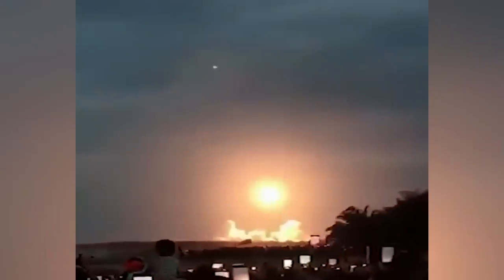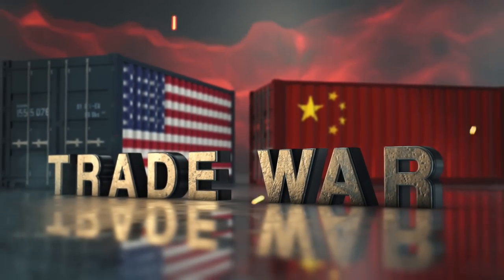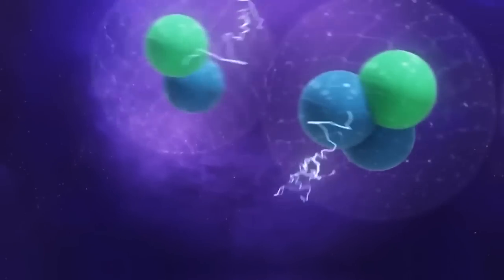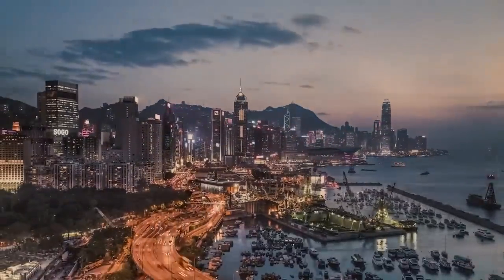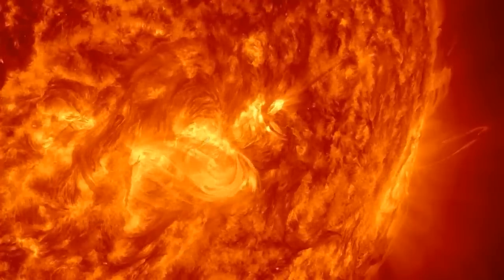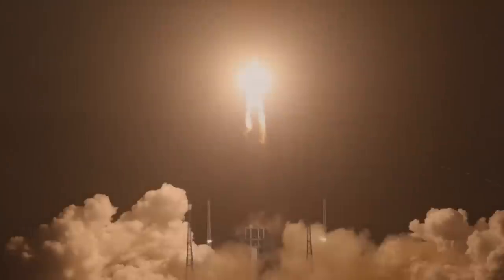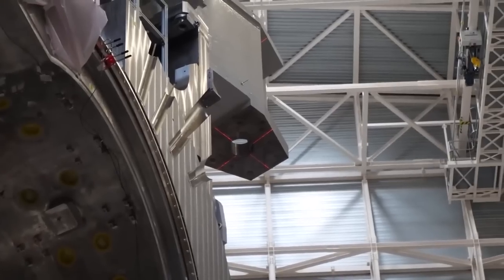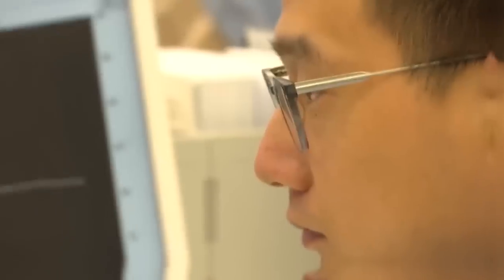1 DAY AGO: China LAUNCHED Its Artificial Sun And Proves It's TECHNOLOGICAL POWER!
1 DAY AGO: China LAUNCHED Its Artificial Sun And Proves It's TECHNOLOGICAL POWER!

China has successfully constructed a simulated version of the sun utilizing nuclear technology. This significant achievement raises questions regarding China's ability to manage the potential ramifications and the potential risks associated with this endeavor.
Join us as we explore the remarkable creation of the Chinese sun and examine its implications.